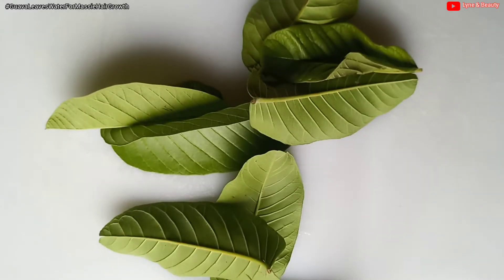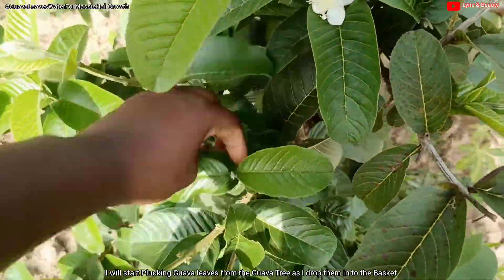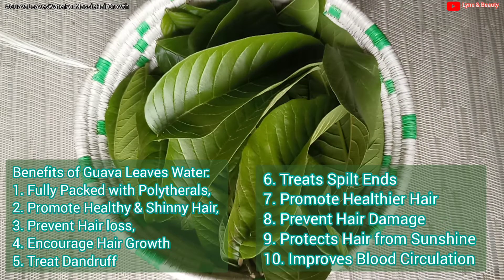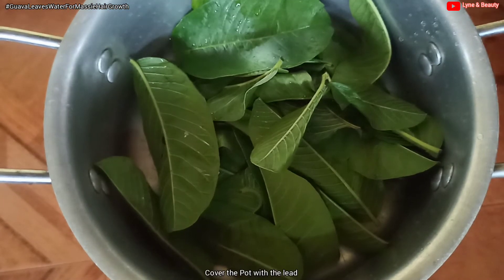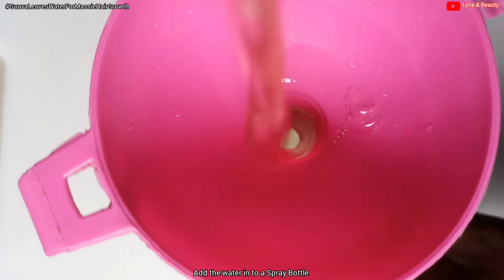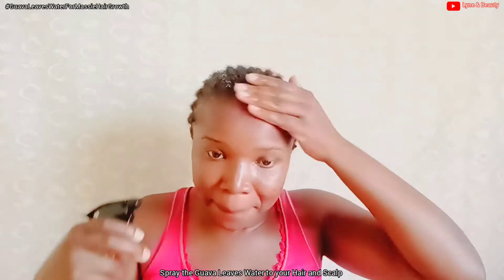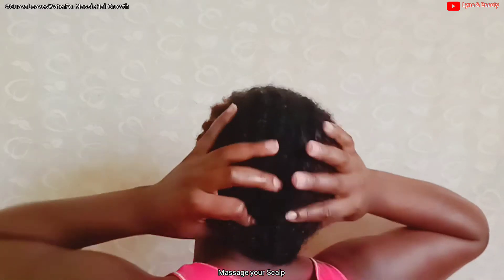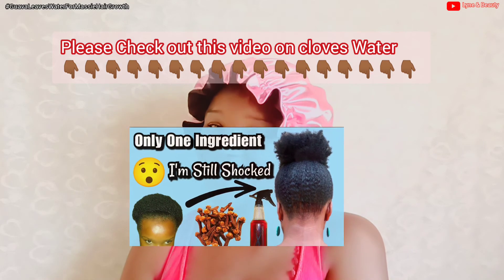GUAVA LEAVES WATER: For Healthier, Thicker, Longer Hair. - How to Make & use Guava Leaves Water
Achieve Thicker & Stronger Hair with this Treatment.
Guava leaves are as great as the fruit, which is credited for being a powerhouse of nutrients and is widely popular too. Just like the fruit, the leaves too contain vitamin B and C, which help boost collagen activity required for hair growth.

Guava leaves can also be used as a thieckening agent. The huge quantity of vitamins B and C found in the leaves can help to nourish the follicles and aid hair growth. Among many other medicinal benefits on the hair, the antioxidants in guava leaves can fight free radicals, thereby preventing hair damage.

All you require is a handful of guava leaves, one litre of water and a pot for boiling the ingredients.

Start by boiling guava leaves in water for 20 minutes, strain the concoction and let it cool down to the room temperature.

Once your hair is almost dry, section it and start applying the guava leaf solution.

Now, apply this solution into your scalp and then work it down to the tips of your hair (make sure that your hair is clean and washed using a shampoo, but skip the conditioner).
Leave it for at least 2 hours - or even overnight if you wish. Rinse off the solution with clear, lukewarm water.

Highlights
Guava leaves have the ability to stop hair loss

Powerhouse of nutrients and contains vitamin B and C

THANKS:
I would love to say a Big THANK YOU to you for always watching our content, Please be Blessed 🙏🏾🙏🏾🙏🏾🙏🏾